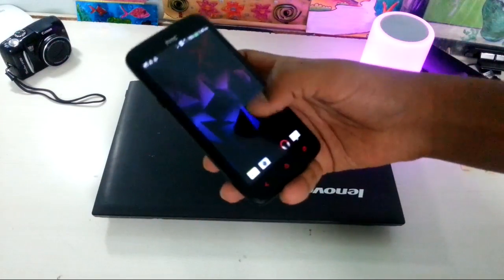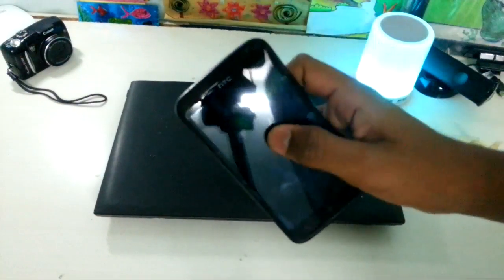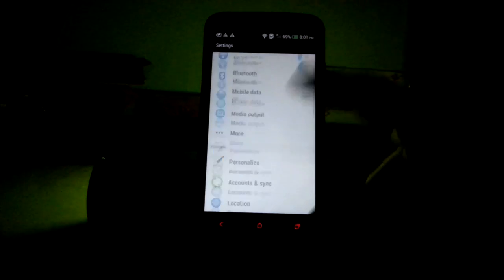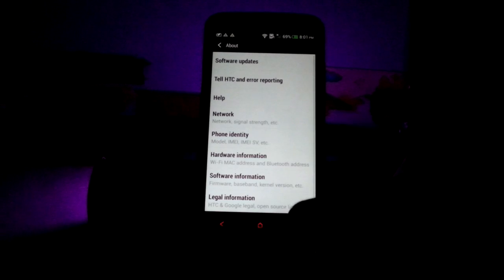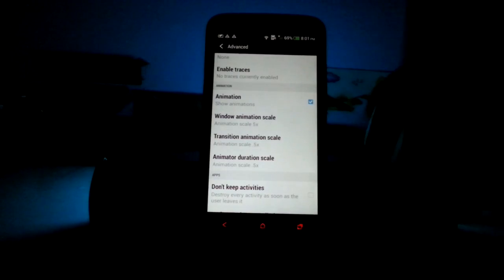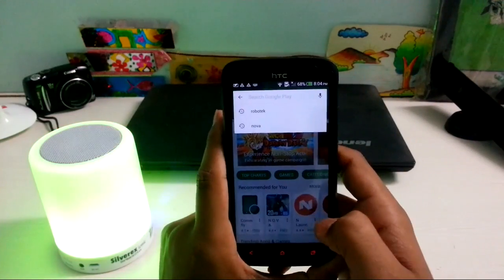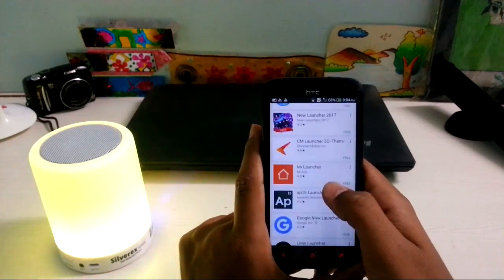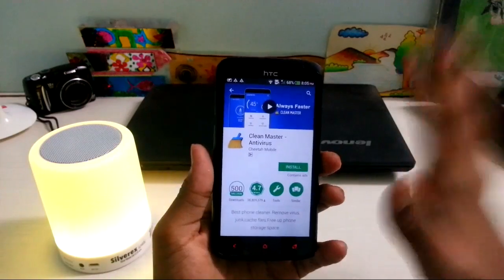Fix Hanging/Laging of Android (NO ROOT)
Hey guys it's Amazing Anurag and today I will give you three tips to keep your Android device lag free and prevent from hanging.

Peace out!!